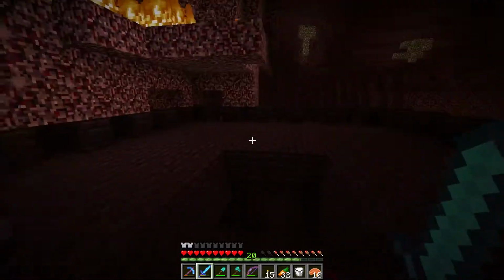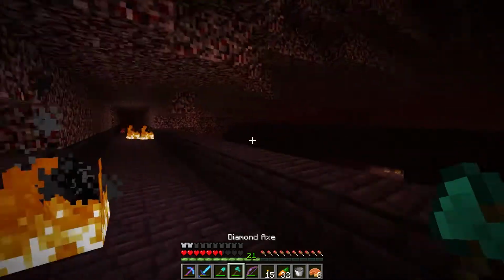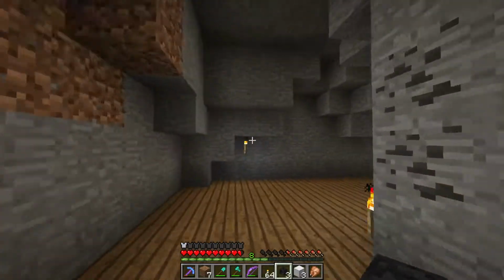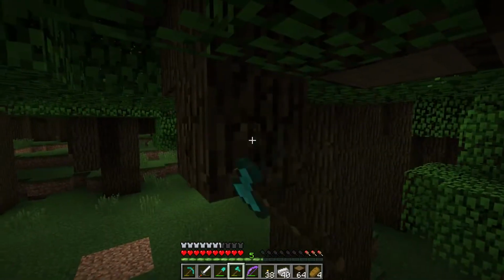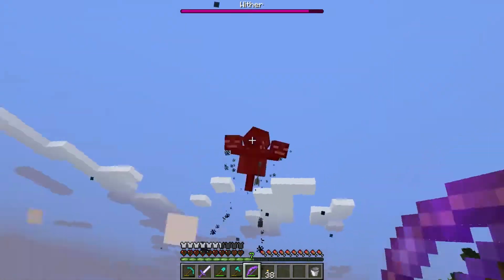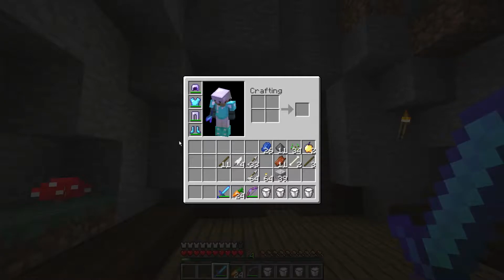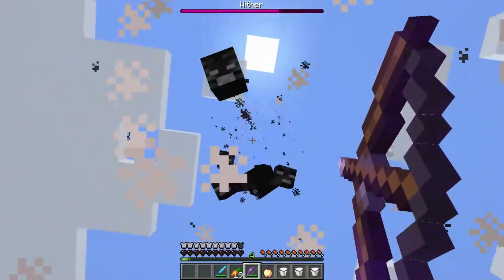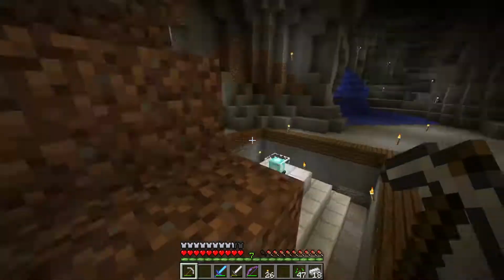Skookum Plays Minecraft - Episode 8 "Wither Nightmare"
I do it for the haste not the taste. Yes, I am aware the audio sounds weird later in the episode. I tried. :3